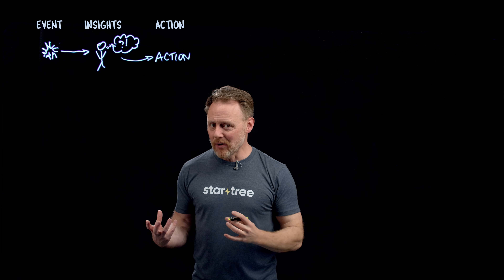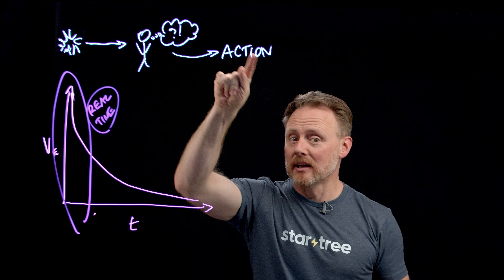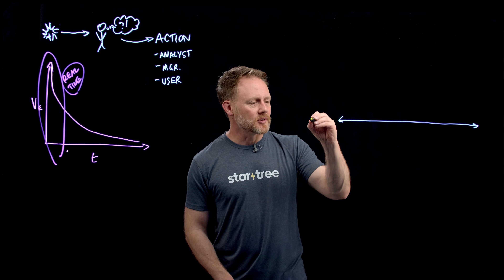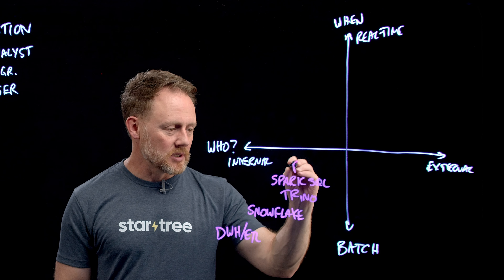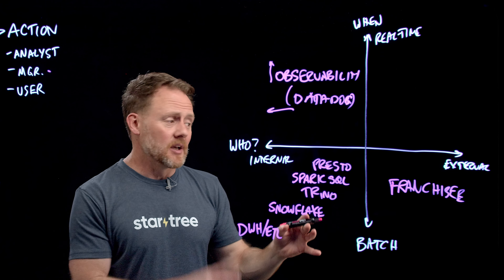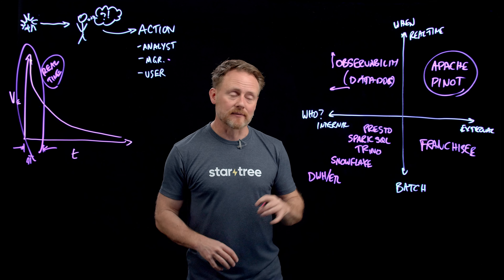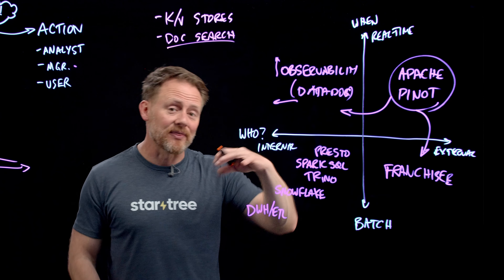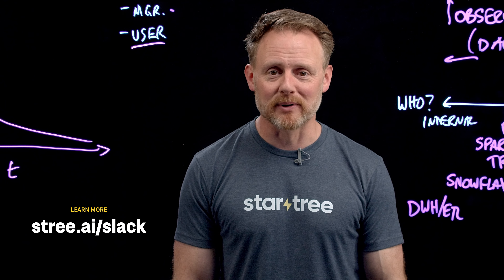What is Real-Time Analytics? (A StarTree Lightboard by Tim Berglund)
Apache Pinot™ video | Tim Berglund (Developer Relations, StarTree) explains Real-Time Analytics in terms of events, insights, and actions, and how it is situated along the axes of (a) batch vs real-time processing, and (b) internal vs user-facing analytics applications. Real-time analytics help us make better data products that enable our users to make better and more timely decisions. To enable this we need to be able to ingest data as soon as events happen, query that data as soon as it’s ingested, and do so at scale.

Furthermore, there is an increasing need to unleash analytical capabilities directly to the end users to democratize decision making. This, or “User-Facing Analytics,” is a new frontier that will shape the products of tomorrow and push the limits of existing technology. It demands a solution that will scale to millions of users to provide fast, real-time insights. This was the primary motivation behind Apache Pinot and is currently being used by companies like LinkedIn, Uber, Stripe, and Walmart to power rich, user-facing analytical applications. With StarTree, our mission is to enable companies of all sizes to be able to build use cases like these on top of Apache Pinot effortlessly and in a cost-effective manner.

CHAPTERS
0:00 Events -- Insights -- Actions
0:48 Diminishing Value of Events Over Time + Meal Delivery Use Case
2:08 Parties Interested in Real-Time Analytics Use Case
3:15 Quadrants: Batch vs Real-Time, Internal vs User-Facing Analytics
6:05 Apache Pinot: Real-Time, User-Facing, and Scalable
7:54 Key-value Stores, Doc Search, and LinkedIn's Success with Pinot
9:12 Simple Definition of Real-Time Analytics
9:23 Additional Resources